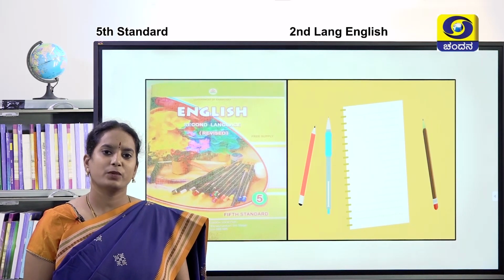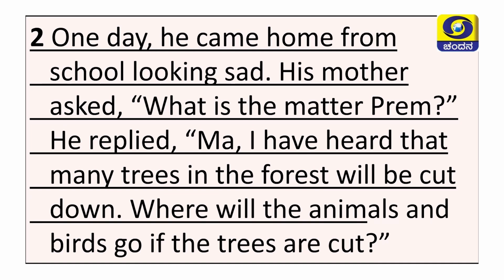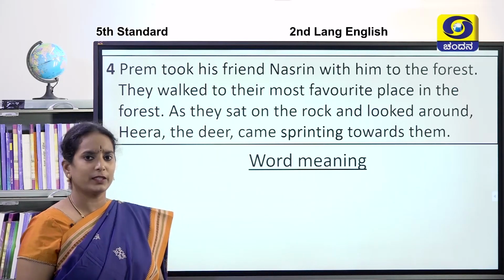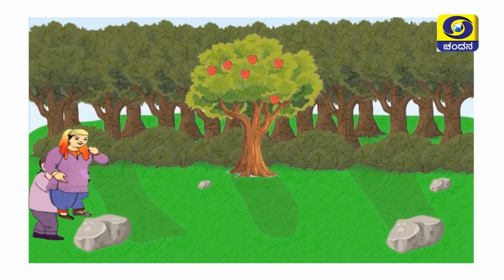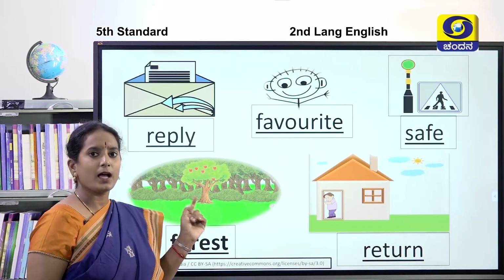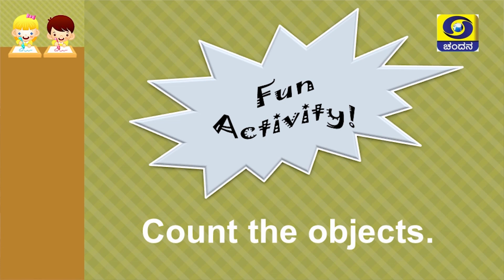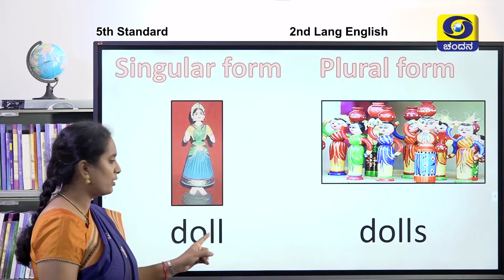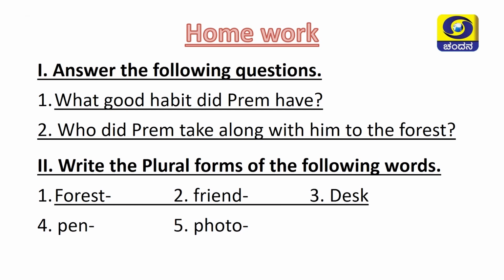5th Class | English | Day-20 | 8.30AM to 9AM | 18-12-2020 | DD Chandana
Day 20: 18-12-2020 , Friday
Class 5
Time : 8.30AM to 9AM
Subject : English